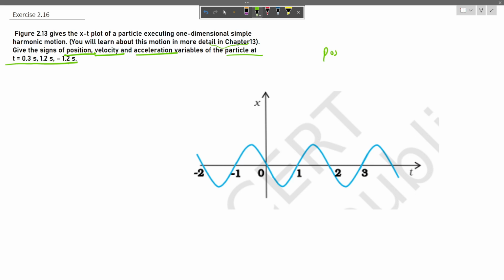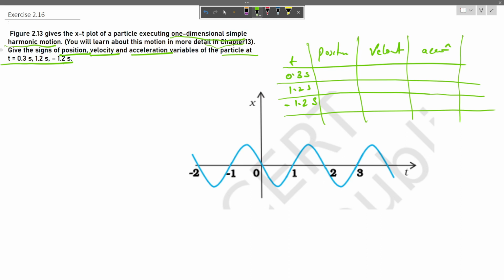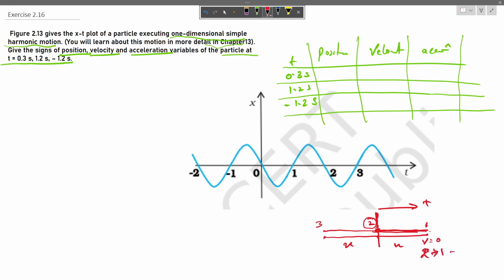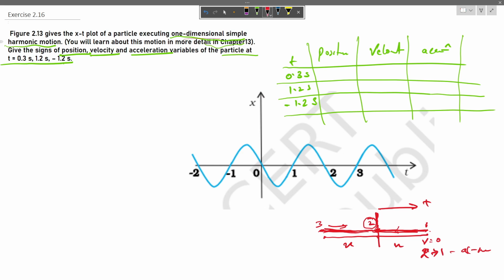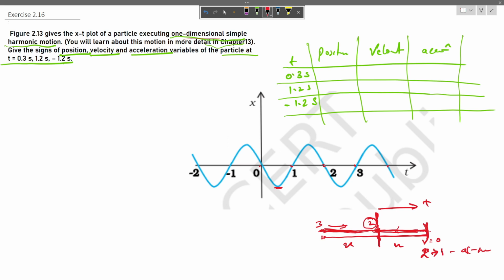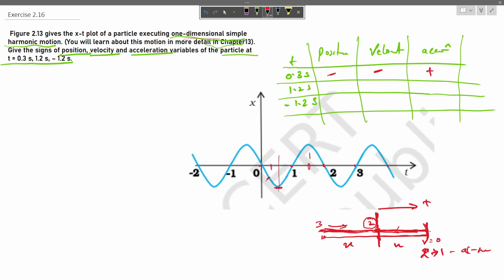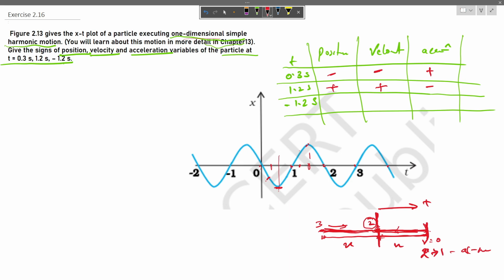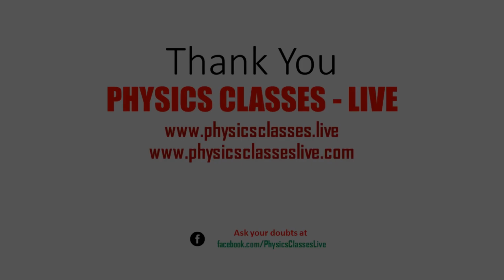NCERT Physics Class - 11 | Motion In a Straight Line | Exercise 2.16 Solutions | Ask Your Questions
The video explains Exercise 2.16 from Class 11 NCERT Physics Chapter - Motion in a Straight Line. If you have any doubt, feel free to reach us through Facebook, Website or the Comment Section.